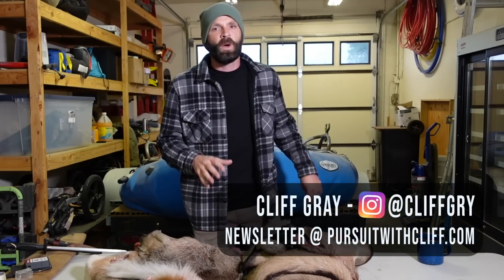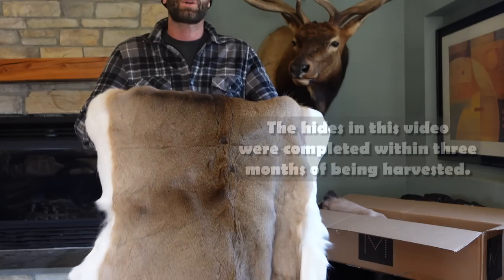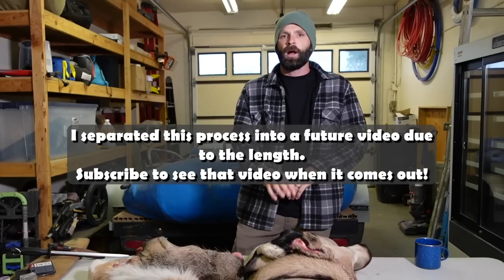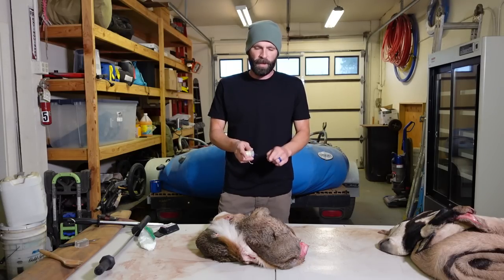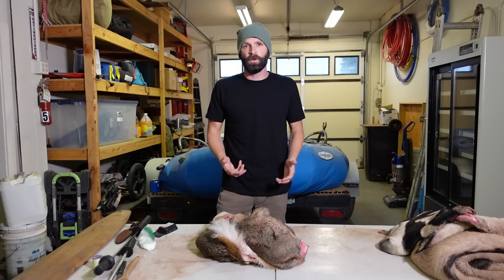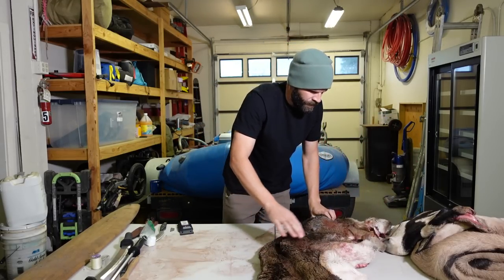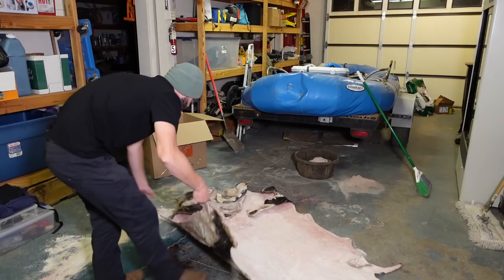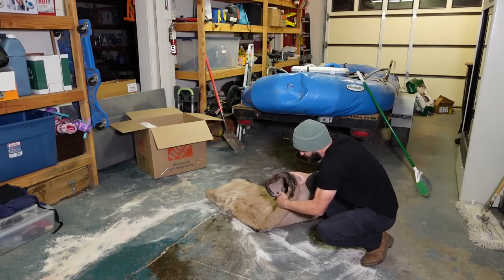SALT Your Own Hides - Half the Cost, In 1/3rd the Time!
Understanding the process of salting and drying hides is essential for any hunter and outdoorsmen. You save a ton of money, reduce the risk of hides spoiling and you will get your hides back in 1/3rd the time.

00:00 - Intro
03:35 - Thoughts on Field Prep
08:20 - Tools and Salt Type
11:40 - Prepping Hide Before Salt
14:10 - Fleshing on a Board
16:00 - What a Ready-To-Salt Hide Looks Like
17:15 - Salting
19:00 - Drying Process
21:00 - Dripping Hides
24:50 - Final Salting and Shipping
31:50 - Finished Hides

I send my salted hides into Moyle Mink & Tannery for tanning

Razor Blades
- This style is slightly better than the style I am using in the video.

Necker Fleshing Knife

Yukon Knife